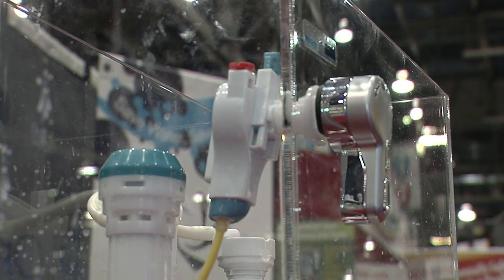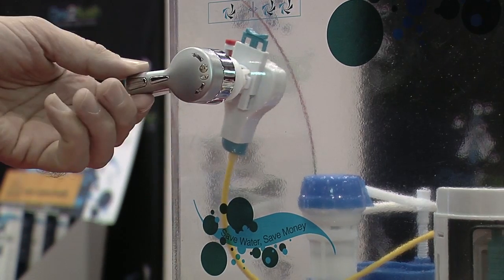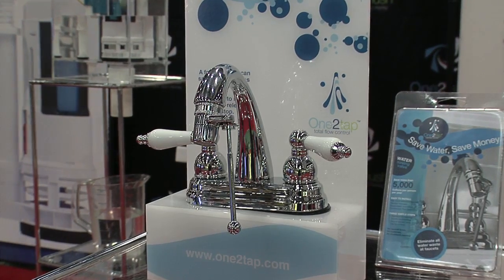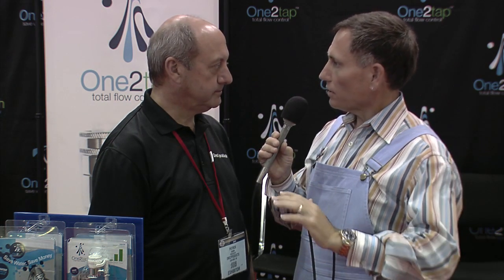The One 2 Flush and One 2 Tap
James Carey of The Carey Brothers interviews Pat Hannah of One 2 Products at the National Hardware Show 2010 about his exciting products the One 2 Flush and the One 2 Tap